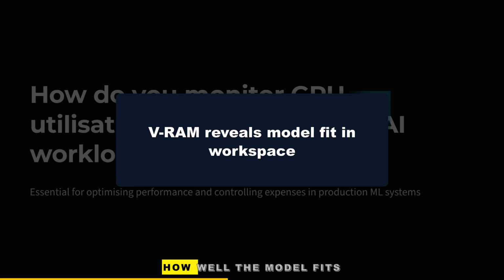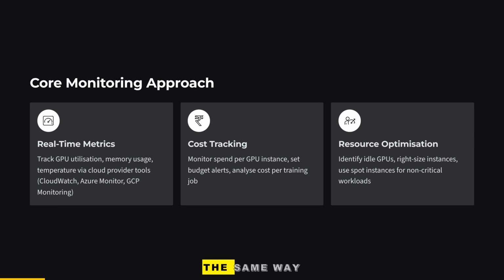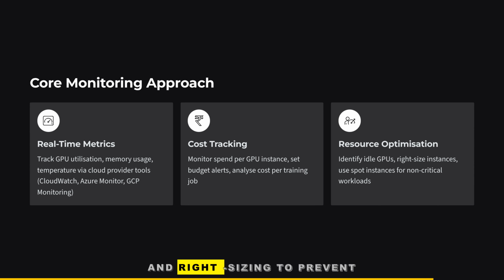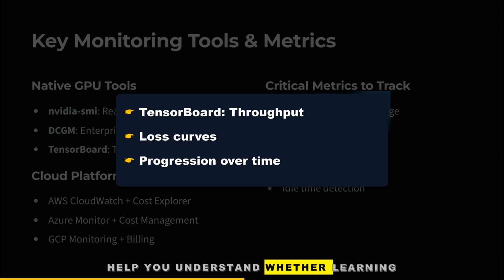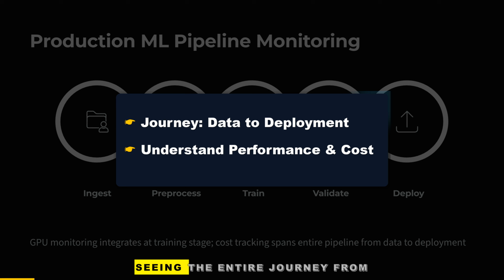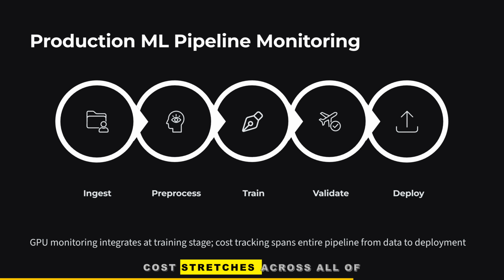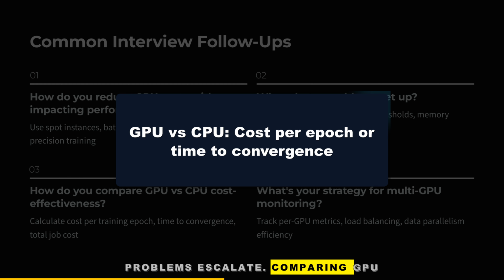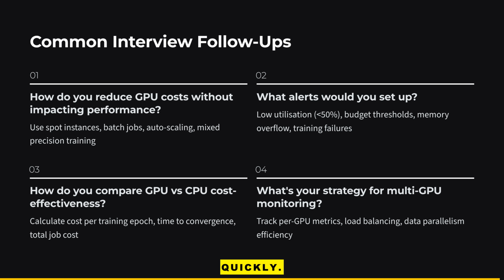How to Measure GPU Utilization (and Why You Should Care)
If you’re preparing for an ML Engineer, MLOps Engineer, Cloud ML Engineer, AI Infrastructure Engineer, Deep Learning Engineer, or LLM Training Engineer interview, you’ve probably seen this question:

“How do you monitor GPU utilisation and cost in cloud AI workloads?”

This is one of the most frequently asked system-design-style ML interview questions at companies like Google, Meta, Netflix, Microsoft, Amazon, NVIDIA, OpenAI, Anthropic, and modern AI startups. Interviewers use it to check how well you understand real-world ML pipelines, GPU performance bottlenecks, data pipeline backpressure, throughput, and cloud AI cost optimization.

In this video, we go far beyond the surface answer and give you a full, intuitive explanation you can use in any technical interview. You’ll learn how to answer the GPU utilisation interview question, and more importantly, how to express your reasoning clearly, which is what interviewers really evaluate.

You’ll see why GPU utilisation drops, how GPU idle time bottlenecks appear, how vee ram usage affects batch size, and how to connect these details to cost. Instead of memorizing phrases, you’ll understand the system holistically — an approach that aligns perfectly with ML infra interview prep for GPU performance, cloud ML workload monitoring interview preparation, and MLOps GPU monitoring real interview examples.

We walk through real time GPU monitoring interview questions, including how to explain throughput, idle time, data starvation, and multi GPU gradient sync interview preparation without overwhelming yourself. By hearing how these concepts relate to real systems,

explaining cloud AI monitoring for interviews

demonstrating knowledge of GPU cost optimization cloud interview topics

describing GPU vs CPU cost effectiveness interview explanation

showing clarity in ml training throughput interview answers

confidently answering real time GPU monitoring interview questions

This video also covers long tail interview search topics learners often look for but rarely find clear explanations for, such as:

how to explain GPU utilisation in multi GPU distributed training systems

why GPU utilisation drops in cloud ML workloads

how to answer GPU idle time troubleshooting for interviews

what metrics matter most in GPU utilisation for ML engineer interviews

how to interpret vee ram usage and GPU idle time in model training

how to connect GPU utilisation to cloud cost and billing

how to explain GPU monitoring like a senior engineer

GPU monitoring for ML engineer interviews (full breakdown)

cloud GPU performance interview prep for beginners

You’ll also learn how to speak about tools confidently. Many candidates struggle when interviewers ask them about en vee dee ah ess em eye, dee see gee em, tensor board, or cloud monitoring tools like CloudWatch, Azure Monitor, and gee see pee monitoring. In this walkthrough, you’ll see how to incorporate these tools naturally into an interview-ready explanation without sounding rehearsed.

Along the way, we’ll explore specific interview-friendly phrases like:

monitoring GPU utilisation and cost together

diagnosing GPU utilisation drops due to data pipeline stall

tracking vee ram usage and batch size optimization

spotting GPU idle time during distributed training

linking throughput to full pipeline efficiency

monitoring cloud cost per hour for multi GPU jobs

identifying communication overhead in gradient sync

These aren’t forced keywords — they’re natural parts of the narrative that reflect real questions people search on YouTube, like:

“how to answer gpu utilisation interview question”

“gpu cost optimization cloud interview”

“ml infra interview prep gpu performance”

“real time gpu monitoring interview question explained”

“gpu utilisation drops interview scenario”

“gpu idle time troubleshooting interview guide”

You’ll finish this video with a polished, confident interview answer such as:

“I monitor GPU utilisation, throughput, idle time, vee ram usage, and cost per hour together because these reveal whether a workload is compute-bound, memory-bound, or data-bound. Low utilisation often means pipeline starvation or communication overhead in multi GPU jobs.”

This is the type of structured, intuitive response that stands out in interviews at top AI companies.

Whether you’re practicing for FAANG, OpenAI, DeepMind, NVIDIA, Anthropic, or preparing for a career transition into ML systems, this video will help you understand the system deeply — and explain it clearly.

Tell me your next interview question in the comments, and I’ll break it down into a simple, intuitive lesson.